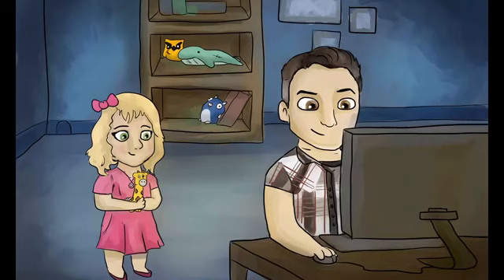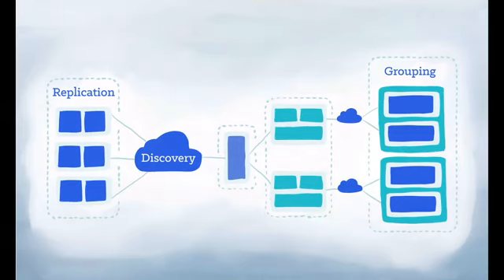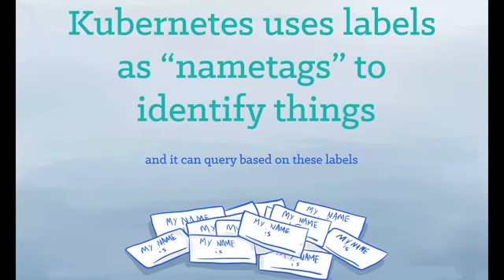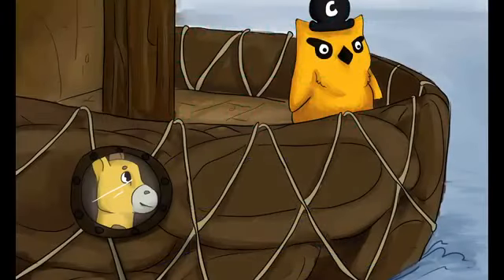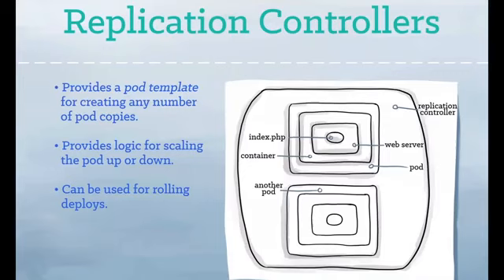Childrens Guide to Kubernetes